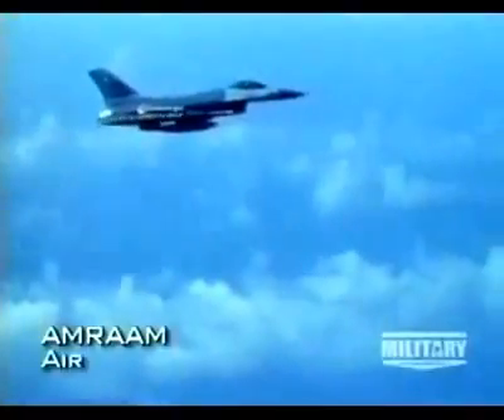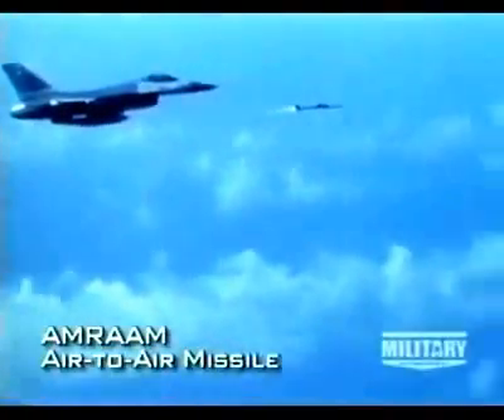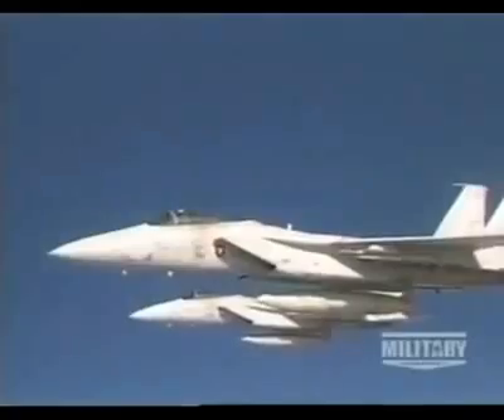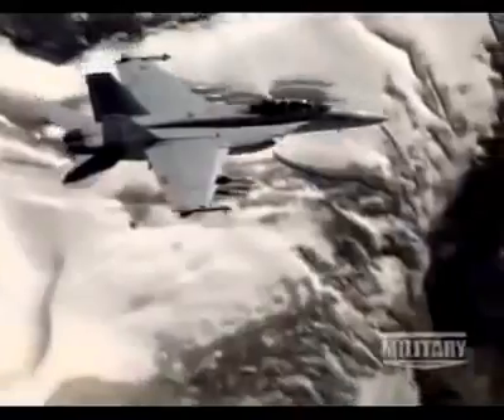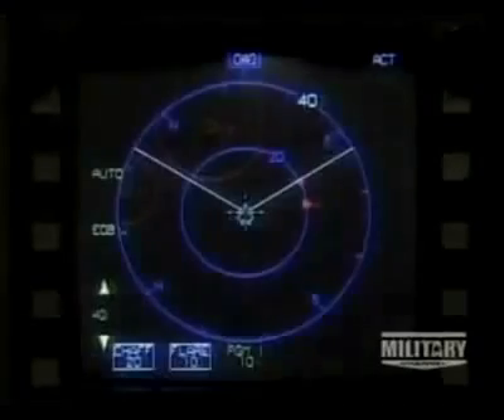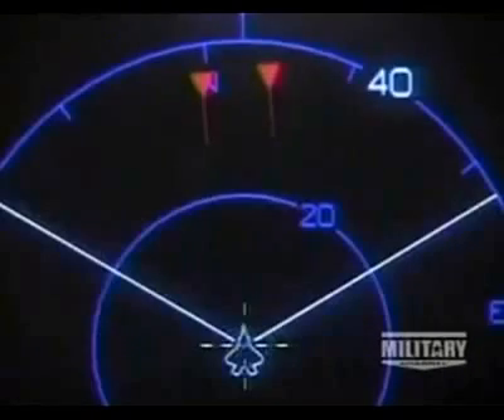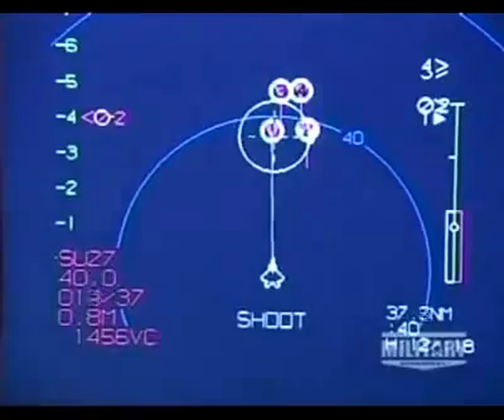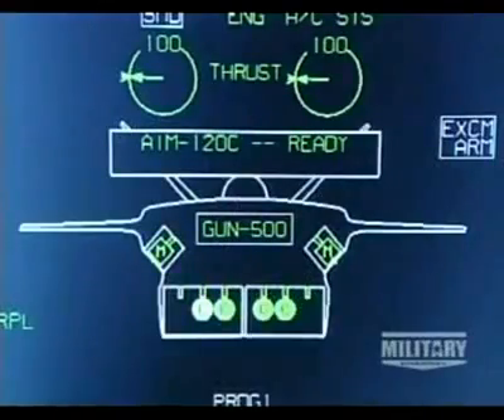AIM 120 AMRAAM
The AIM-120 Advanced Medium-Range Air-to-Air Missile, or AMRAAM (pronounced "am-ram"), is a modern beyond-visual-range air-to-air missile (BVRAAM) capable of all-weather day-and-night operations. Designed with the same form-and-fit factors as the previous generation of semiactive guided Sparrow missiles, it is a fire-and-forget missile with active guidance. When an AMRAAM missile is being launched, NATO pilots use the brevity code - Fox Three
ขีปนาวุธอากาศสู่อากาศก้าวหน้าพิสัยกลาง เอไอเอ็ม-120 หรือ แอมแรม (อังกฤษ: AIM-120 Advanced Medium-Range Air-to-Air Missile, AMRAAM) เป็นขีปนาวุธอากาศสู่อากาศเกินระยะตามองเห็น(BVR)รุ่นใหม่ที่สามารถใช้ได้ทั้งตอนกลางวันและกลางคืน มันยังรู้จักกันในอีกชื่อหนึ่งว่าสแลมเมอร์ในกองทัพอากาสสหรัฐ นาโต้ใช้รหัสเรียกมันว่าฟ็อกซ์ ทรี (Fox Three)